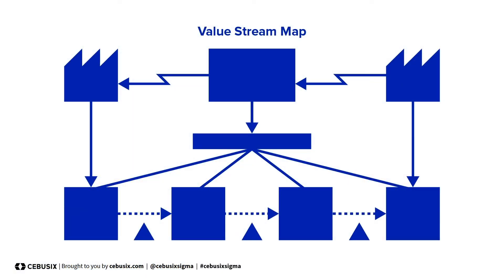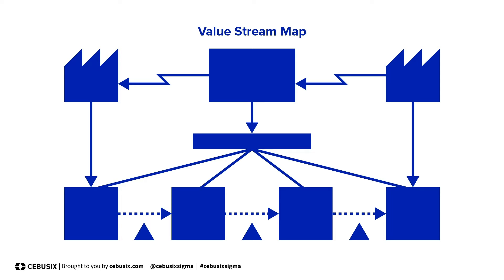Lean Tools Value Stream Mapping | Six Sigma (6σ) 046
Learn about Six Sigma online for free with Lean Six Sigma Master Black Belt, Nicholas Minshall.

You can pick up a copy of his books on quality control at Amazon:
Six Sigma Yellow Belt
Six Sigma Black Belt

Value-stream mapping, also known as "material- and information-flow mapping", is a lean-management method for analyzing the current state and designing a future state for the series of events that take a product or service from the beginning of the specific process until it reaches the customer. The purpose of value-stream mapping is to identify and remove or reduce "waste" in value streams, thereby increasing the efficiency of a given value stream. Waste removal is intended to increase productivity by creating leaner operations which in turn make waste and quality problems easier to identify. A value stream map is a visual tool that displays all critical steps in a specific process and easily quantifies the time and volume taken at each stage. Value stream maps show the flow of both materials and information as they progress through the process.